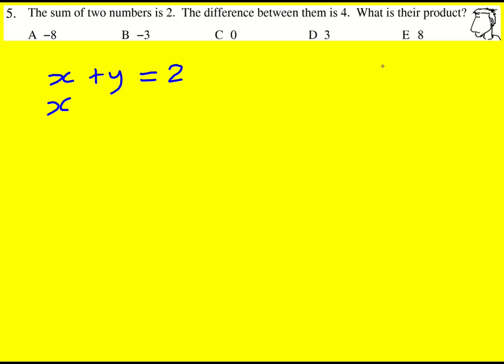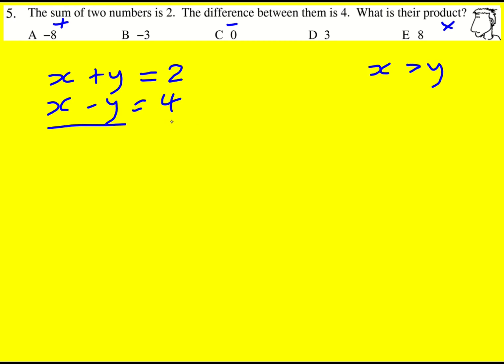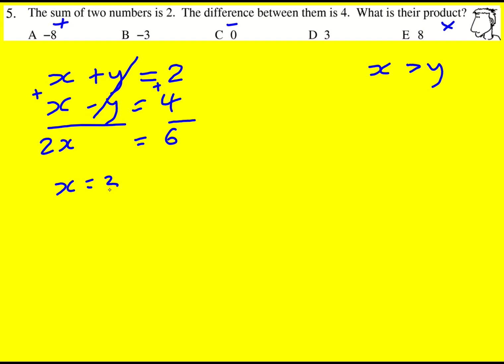IMC 2004 q5 (UKMT Intermediate Maths Challenge)